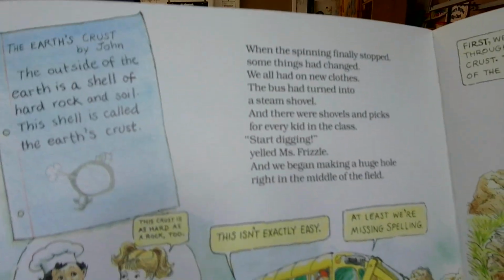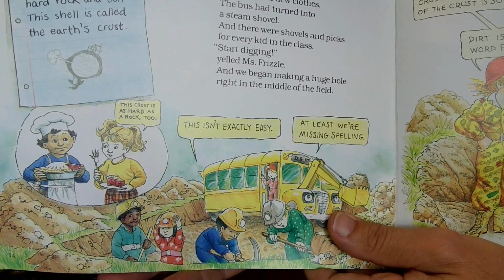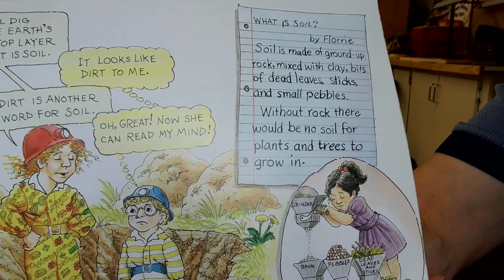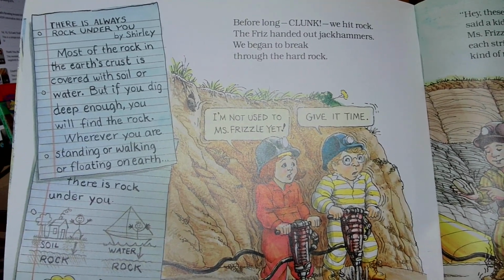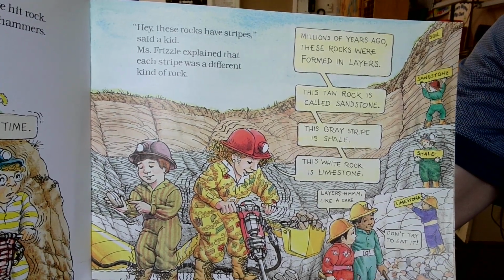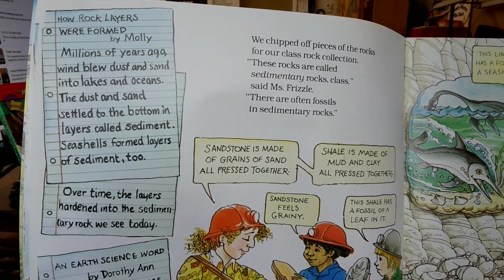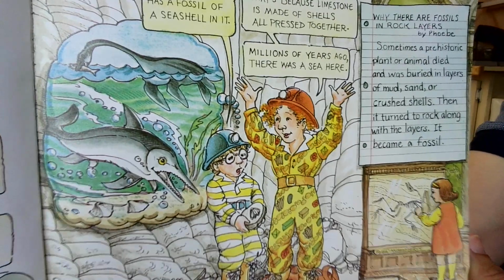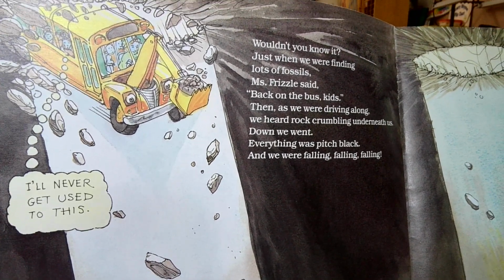The Magic School Bus (Inside the Earth) PART 2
More interesting FACTS about Rocks and exciting parts of the story!